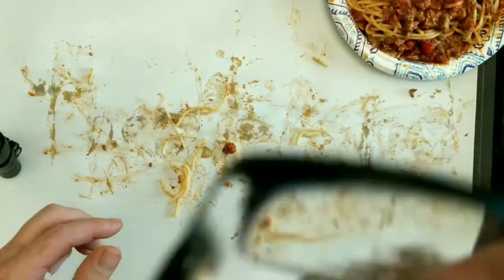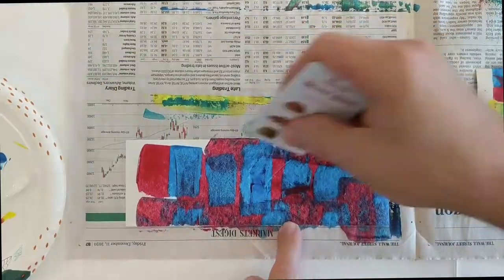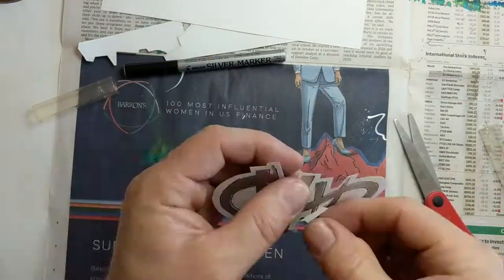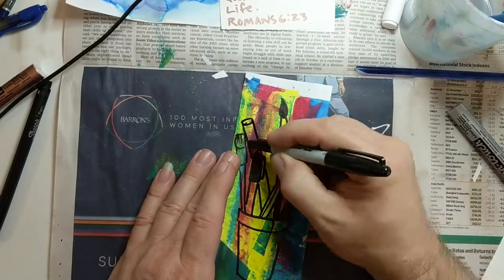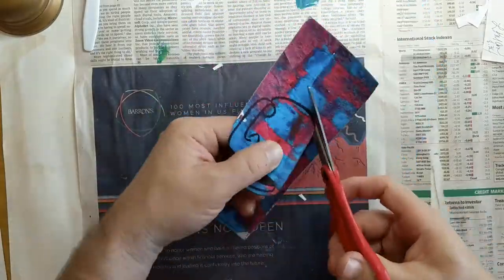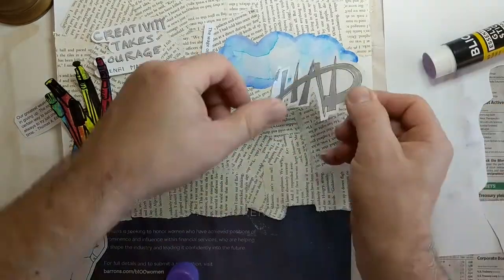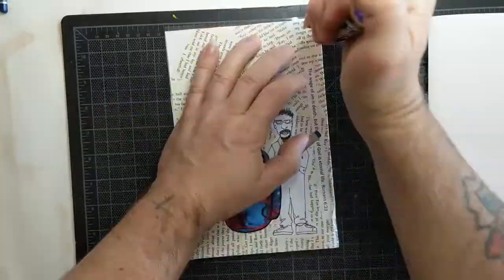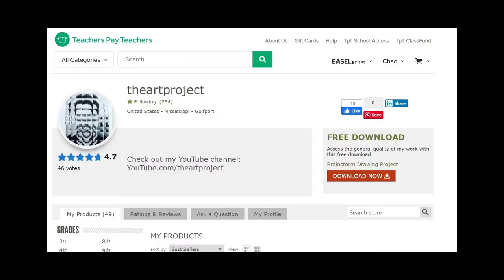Selfie Collage Sketchbook Cover (and Sketchbook) - theartproject (Jan 15 2022) chad brown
For the lesson plans, Powerpoint, rubric, and student packet